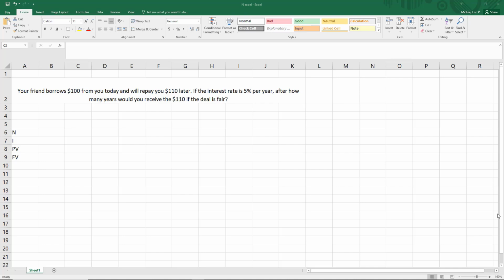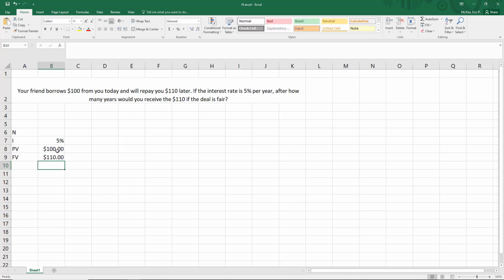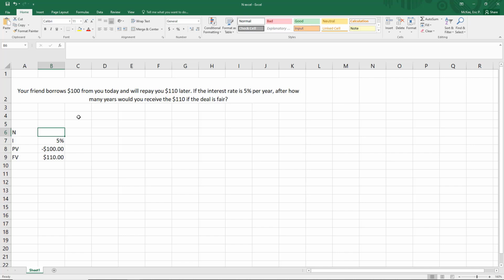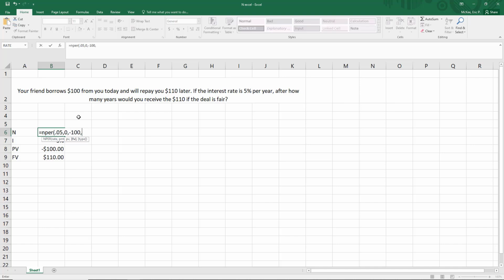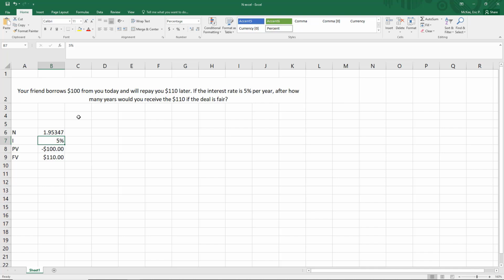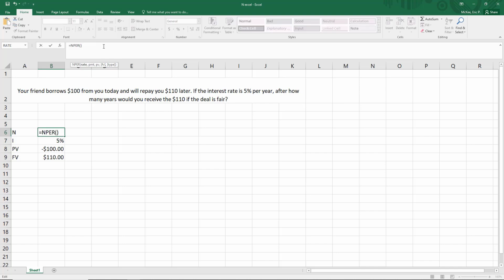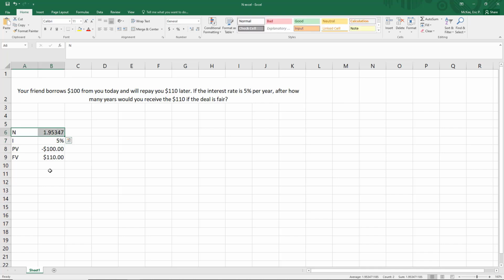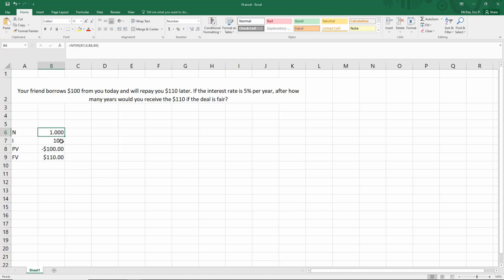Solving for Maturity in Excel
This video shows how to use the NPER function to find the maturity (or number of periods) of a single cash flow.